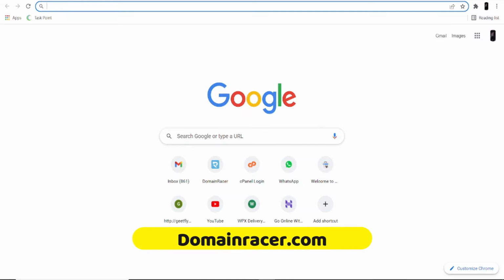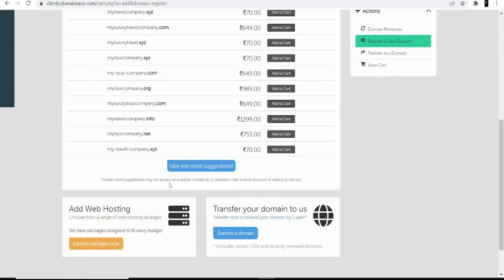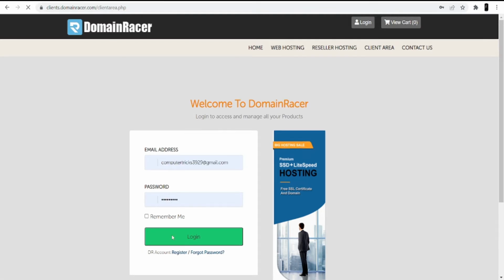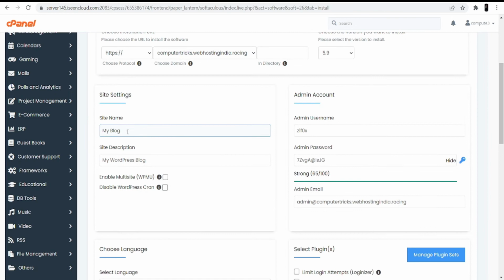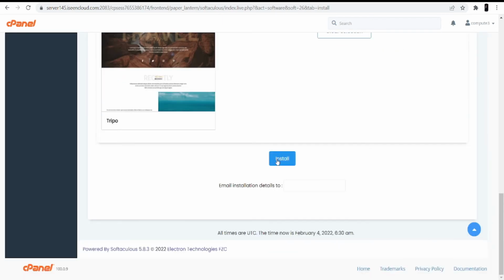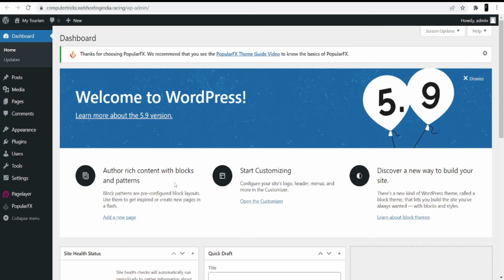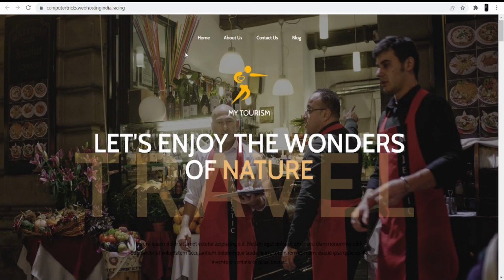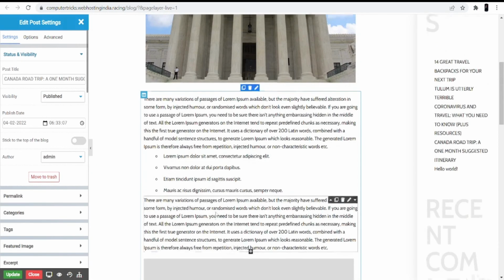How to Make Travel and Tourism Website Using WordPress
In this video, I have explained how to create a Travel and Tourism Website with WordPress.

To create the Travel and Tourism Website using WordPress you need to buy a domain and WordPress hosting services. To register a domain and buy WordPress hosting go

Once you buy a domain and hosting then you need to follow the instructions explained below:-

Step 1: Choose a unique name for your Travel and Tourism Website.

Step 2: Buy WordPress website hosting from the domain racer.

Step 3: Set up your WordPress hosting.

Step 4: Install WordPress in Cpanel if you are buying Cpanel hosting.

Step 5: Install the desired theme.

Step 6: Install and activate the plugin.

Step 7: Choose the desired template

Step 8: Then, Customize your Travel and Tourism website.

That's all guys, I have explained everything in this video to create a Travel and Tourism website successfully but if you still have any queries then write in the comment section and I'll answer there.